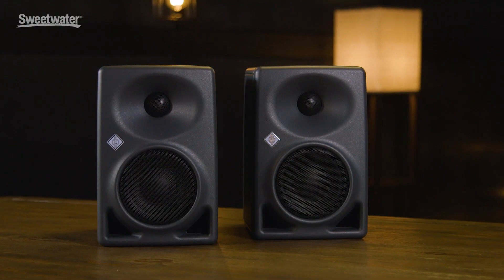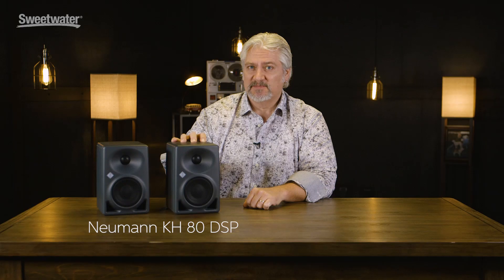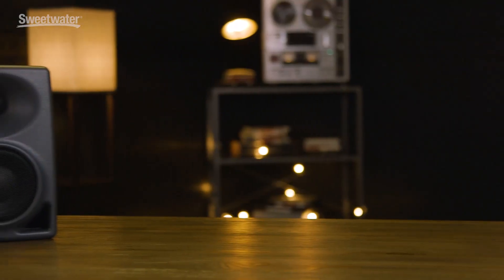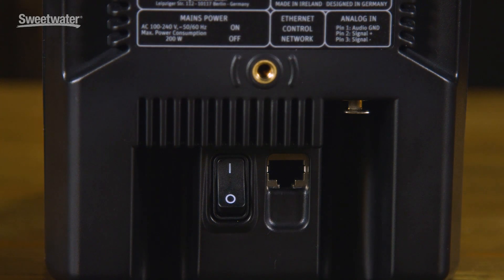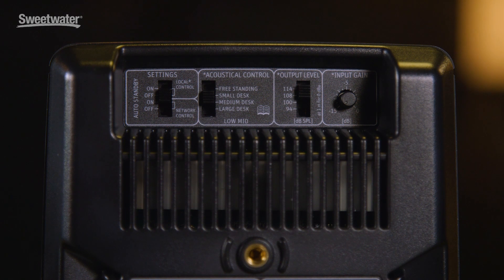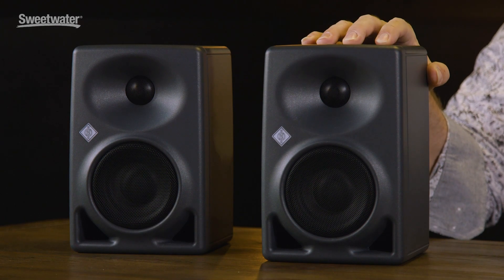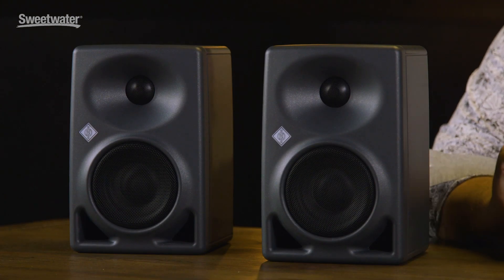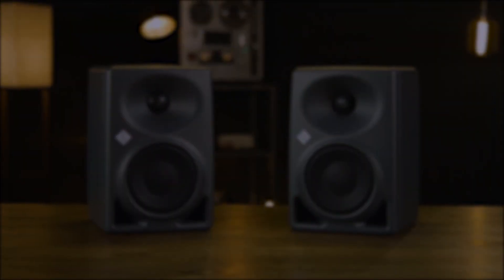Neumann KH 80 DSP Studio Monitor Review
Mitch Gallagher presents the Neumann KH80 powered studio monitors. Neumann’s KH series established the world-renowned mic maker as an authority in the modern monitoring world, and they’ve done it again with their KH80 nearfield model. This remarkably affordable monitor features a popular 4″ x 1″ nearfield speaker design backed by DSP-controlled bi-amplification technology that you can control via a central network right from your tablet or computer.

NOTE: In the video we gave a couple of incorrect specs: the SPL rating is actually 108.8dB (not 104dB), and the power amp for the LF driver is 120W (not 130W).